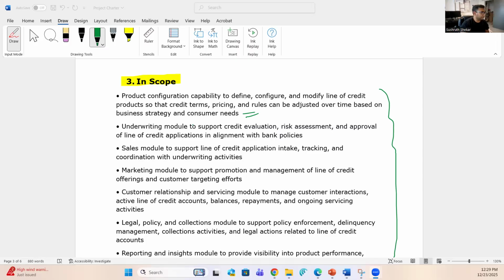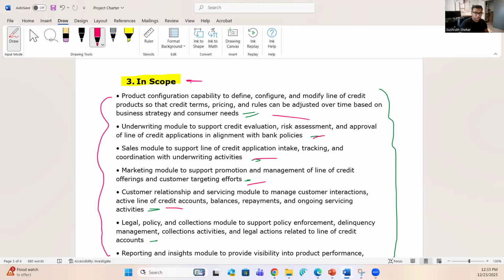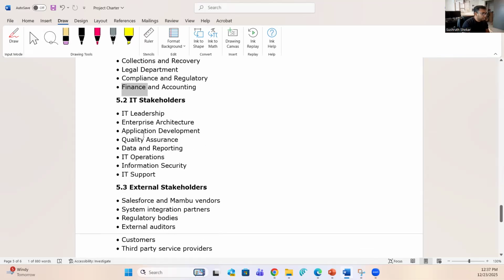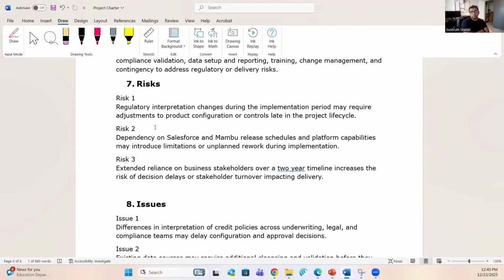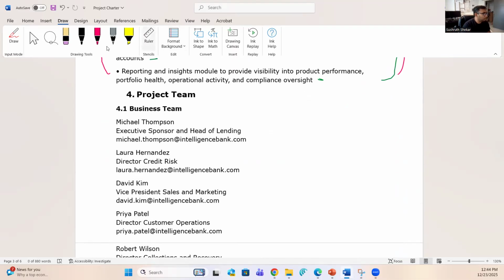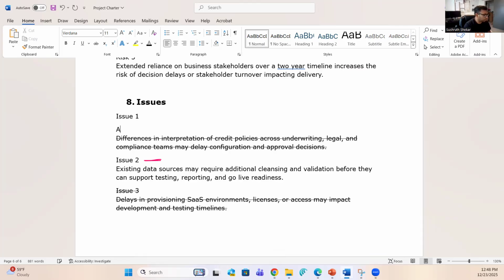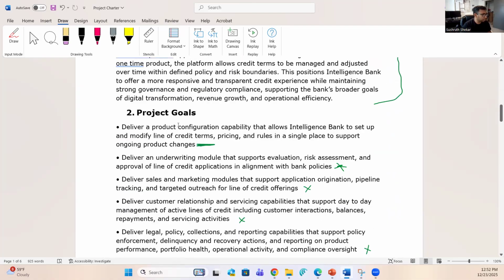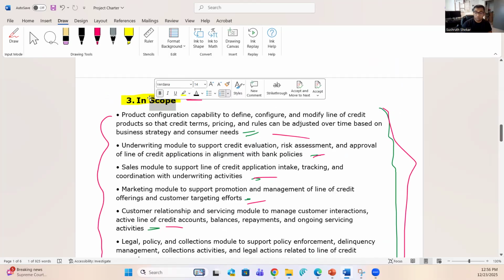Project Charters in IT Projects for BA - Part 2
In this video, I break down a real-time Project Charter to help you understand how Business Analysts actually work on projects in the real world.

Instead of theory, I walk you through an actual project charter document and explain each section in a simple, practical way so you can connect it to real IT projects.

If you are trying to become a Business Analyst, Scrum Master, or Product Owner, this is exactly the kind of knowledge recruiters expect , not textbook definitions, but real-world understanding.

This video will help you:

Understand what a Project Charter is
See how it looks in real projects
Learn how Business Analysts interpret it
Connect documentation to actual project execution

If you're serious about getting trained and landing a role, this is the foundation you need.